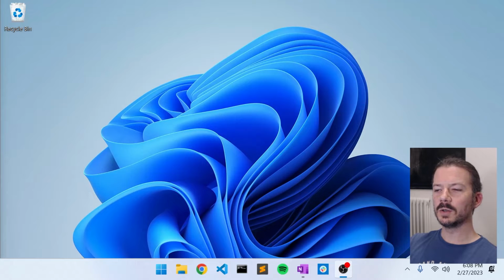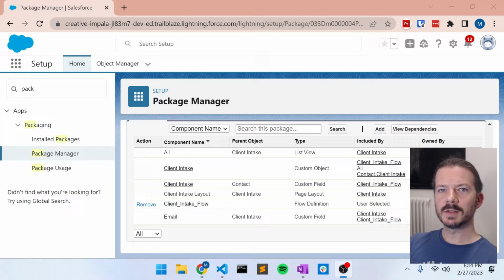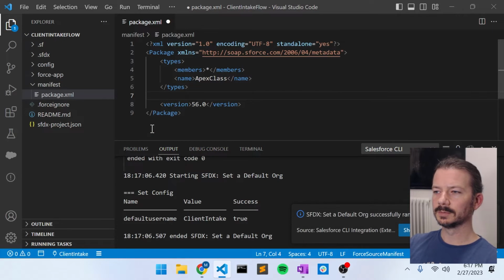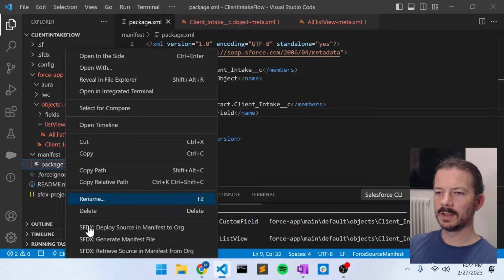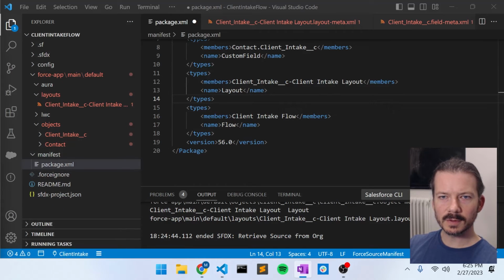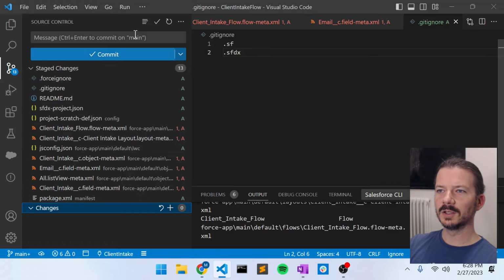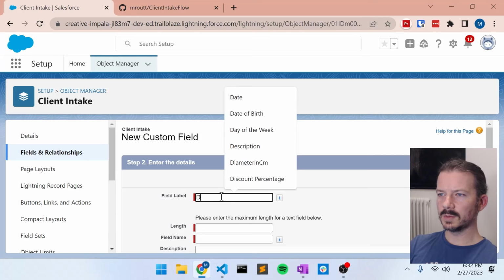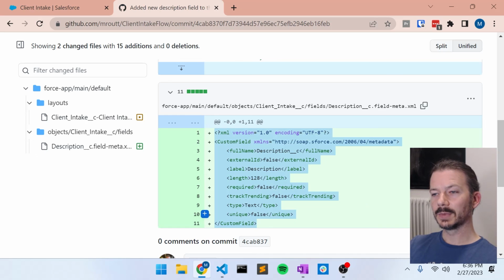Intro to Git for Salesforce using VSCode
We walk through how to use a manifest file in Visual Studio Code to retrieve a simple Flow, add it to a new Git repository and upload it to GitHub.

It is assumed that you have already set up the Salesforce CLI, Visual Studio Code, Git and GitHub. If you need help, I have another video for that

The GitHub repository I created in the video can be found